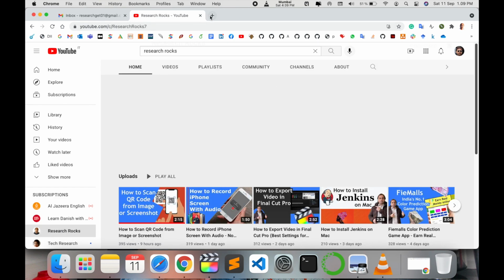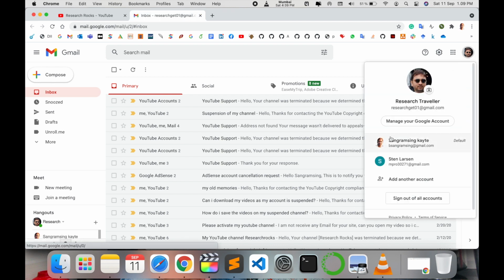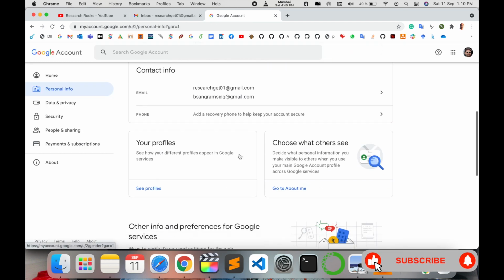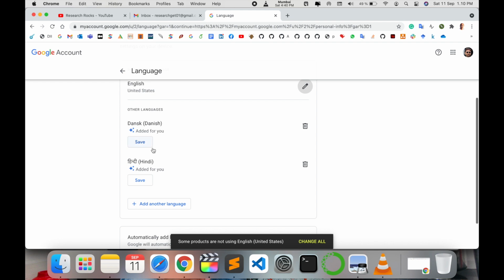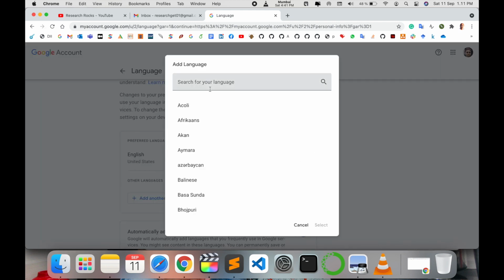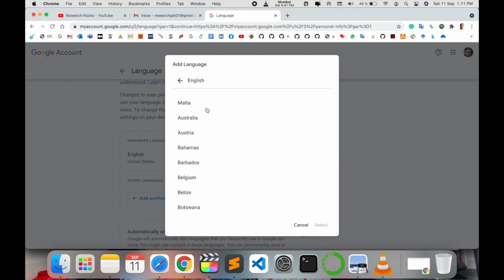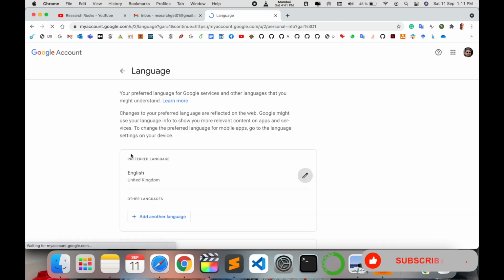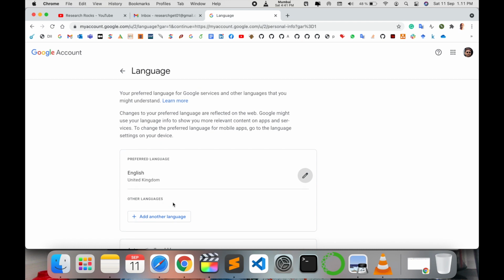How to Change Google Chrome Language Back to English | Fix Chrome Language Settings Easily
Is your Google Chrome browser suddenly showing another language? In this video, you'll learn how to change Google Chrome language back to English quickly and easily using simple step-by-step instructions. Whether Chrome changed languages after an update, sync issue, or accidental settings change, this tutorial shows exactly how to fix Chrome language settings and switch your browser back to English.

✅ Change Chrome language settings
✅ Switch Google Chrome back to English
✅ Fix browser language problems
✅ Works on Windows, Mac, and Chromebook
Watch until the end for the fastest way to restore English language settings in Google Chrome without reinstalling your browser.

how to change chrome language back to english
google chrome language settings
chrome browser language changed
fix chrome language settings
how to switch chrome to english
chrome in another language fix
change browser language chrome
chrome settings language tutorial
google chrome english language settings
restore chrome language settings